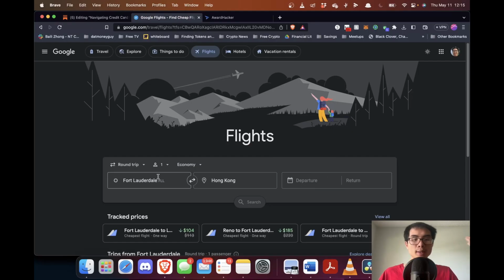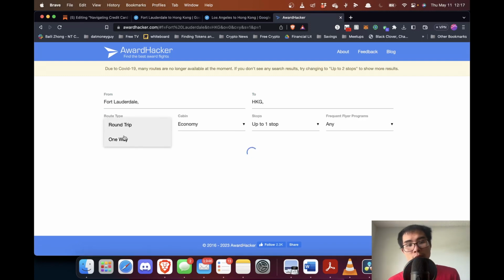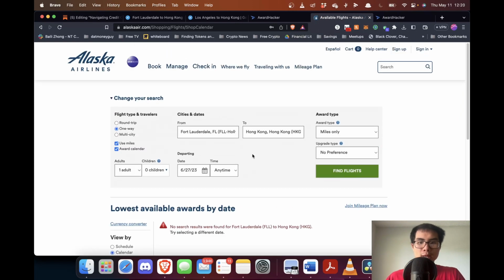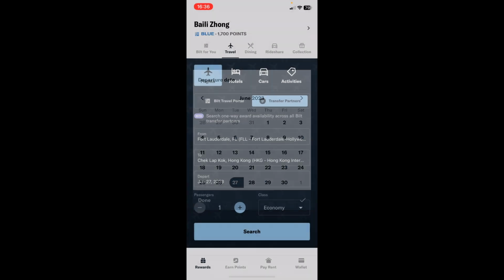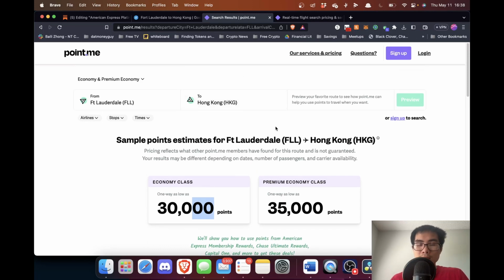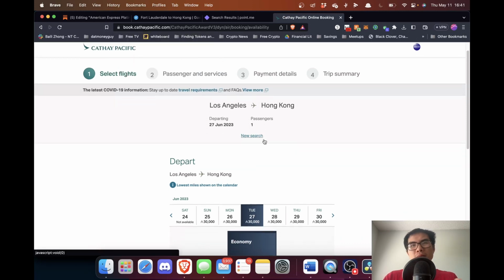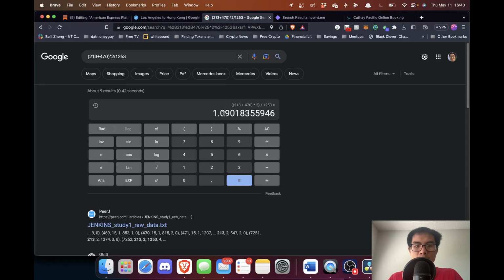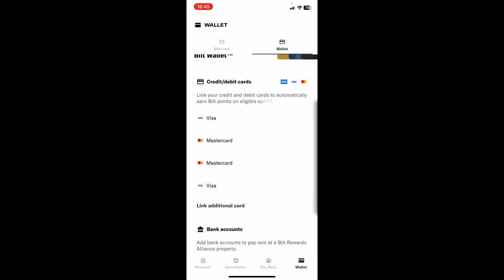Redeeming Credit Card Airline Miles | Part 1 Guide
Timestamps
00:14 Google Flights
1:18 awardhacker.com
3:21 Bilt Point.me integration:
Or just sign up for a free account and not get the card.
8:07 1700 Free Airline Points

Other flight finder reward sites:
point.me

Check out my blog here with additional resources and links mentioned in the video

* All videos and content are for entertainment or educational purposes only and should not be construed as financial or investment advice. Any links provided may include referrals that help financially support me and the channel. Referral offers and information provided may change or update over time so make sure to do your own research.